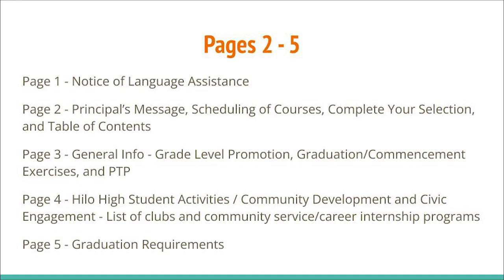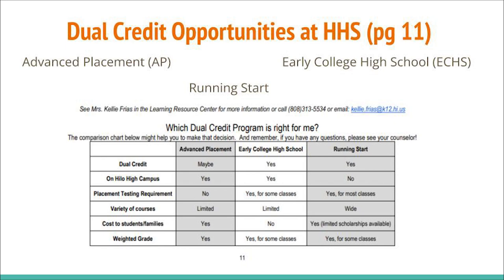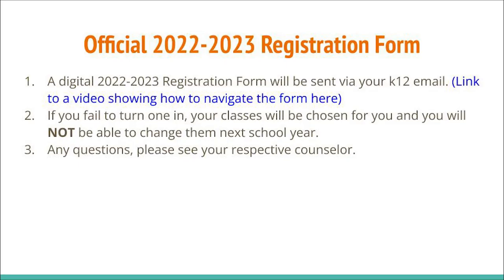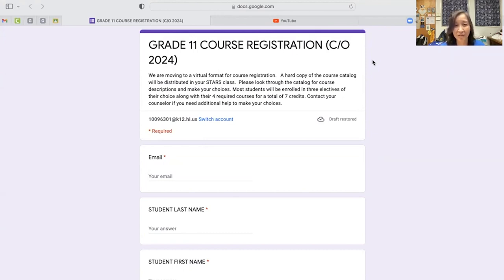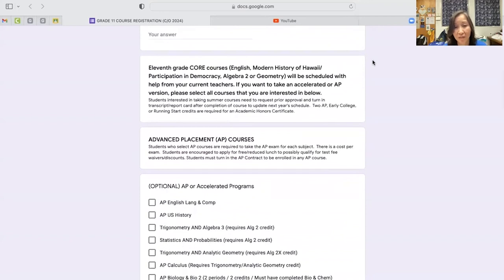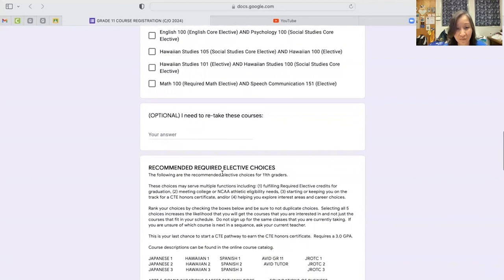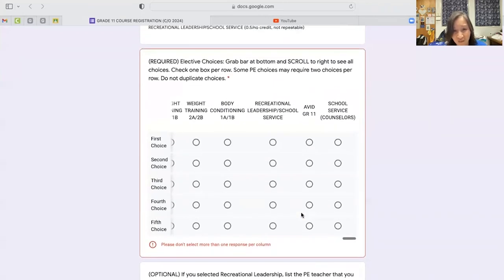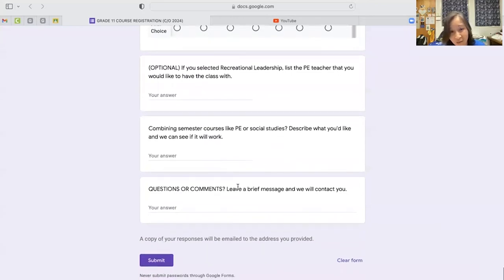SY 22-23 Registration STARS Lesson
Download our mobile app!

If this video is a live stream, please know that it could be technically impossible to exclude individuals who may have declined the HIDOE A/V Waiver from appearing on camera. We will try our best to avoid putting those individuals on the spot. Live streams at LOTs, performances, and Athletic events are considered, "public events".

The Hawaii State Department of Education (HIDOE) and its schools do not discriminate on the basis of race, color, national origin, ancestry, sex, gender identity, gender expression, sexual orientation, age, disability, and religion. Please direct inquiries regarding HIDOE nondiscrimination policies as follows:

Beth Schimmelfennig, Director
Rhonda Wong, Compliance
Aaron Oandasan, Title VI
Toby Yamashiro, Title VII
Nicole Isa-Iijima, Title IX
Krysti Sukita, ADA/504

Civil Rights Compliance Branch
Hawaii State Department of Education